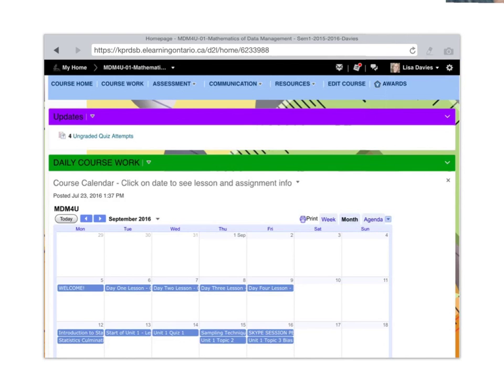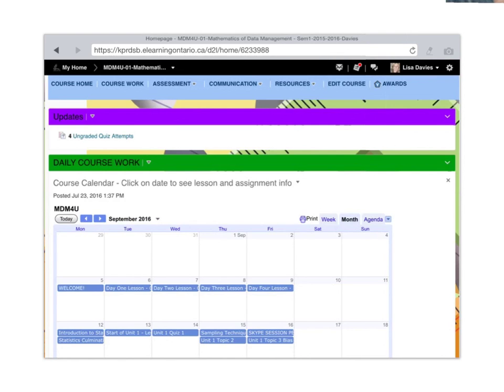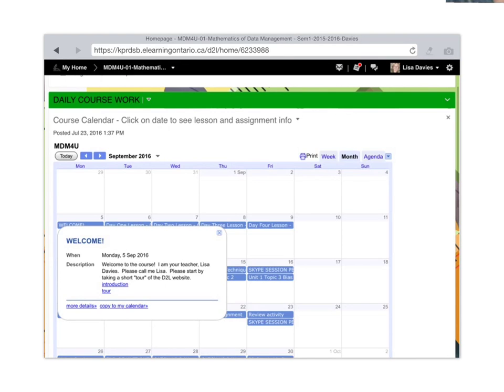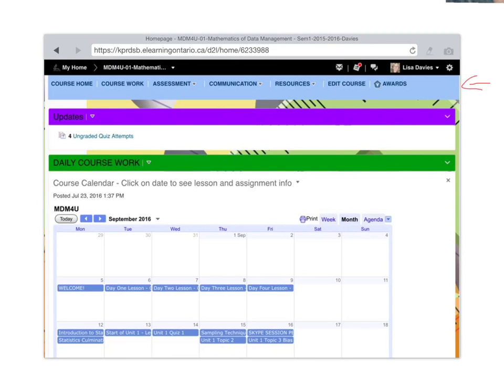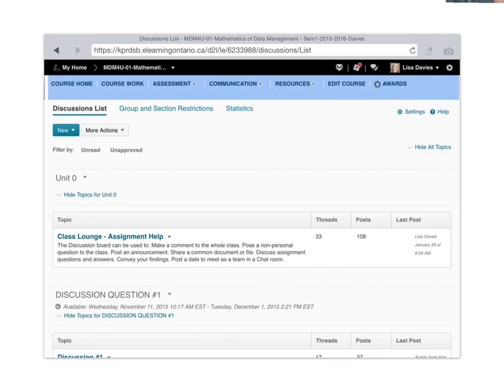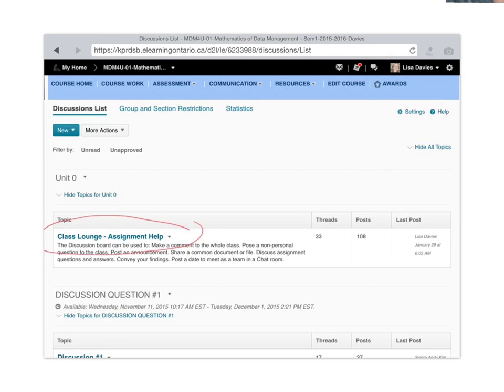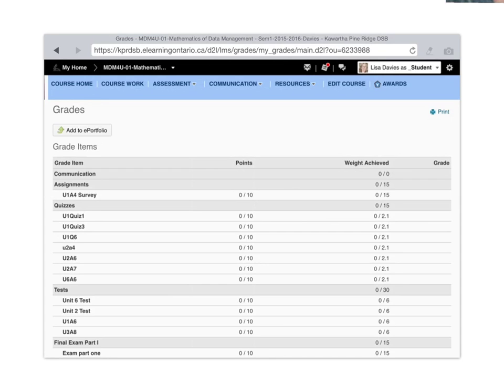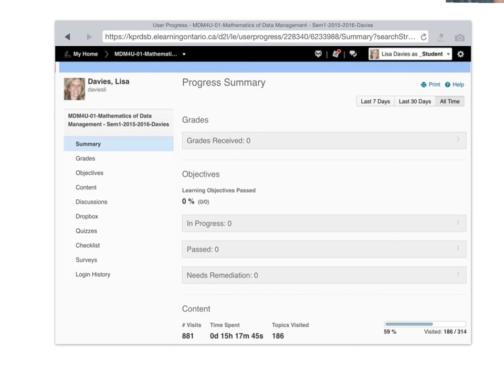Made with Explain Everything™ Interactive Whiteboard